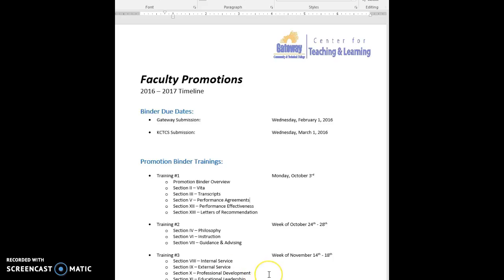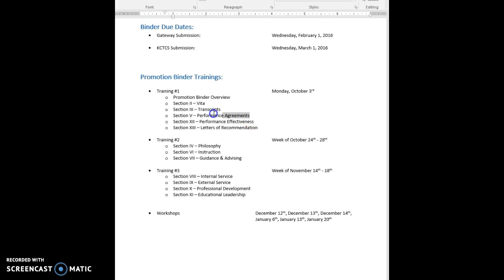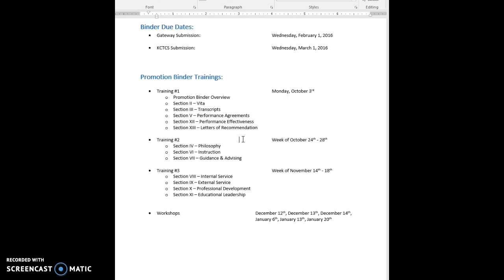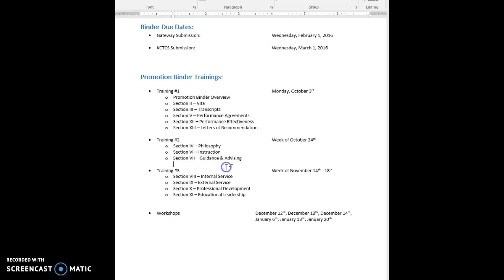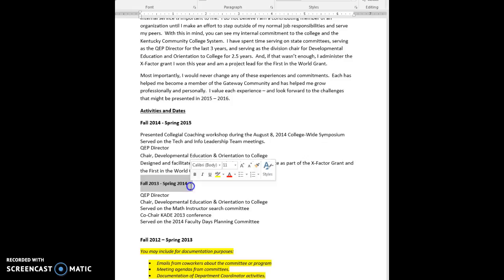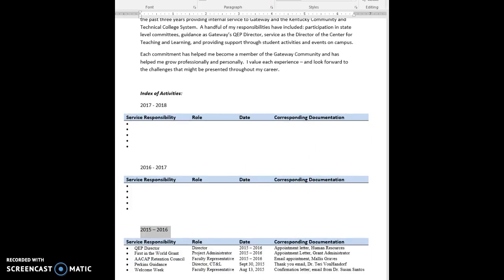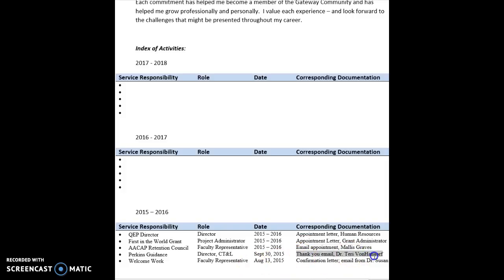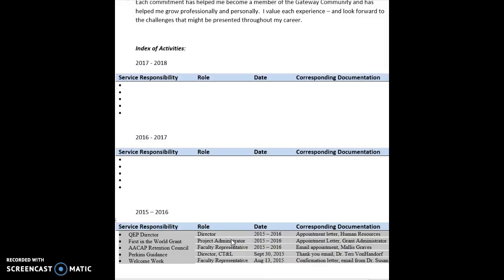11/17 Promotion Committee Video